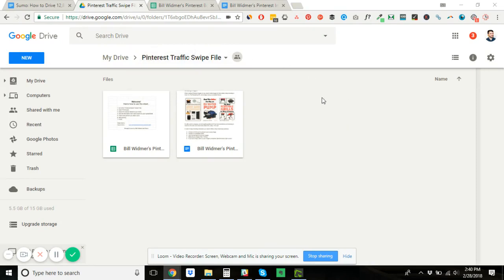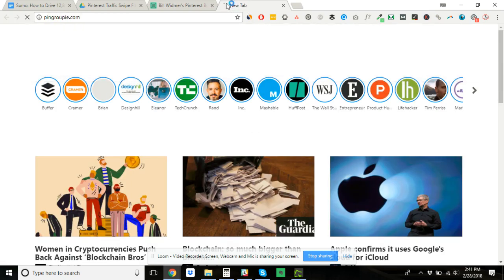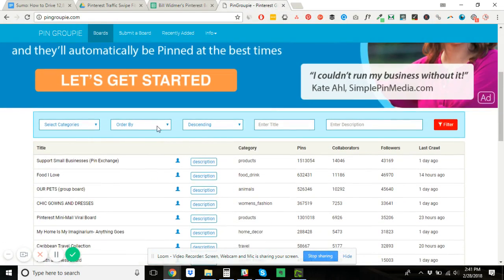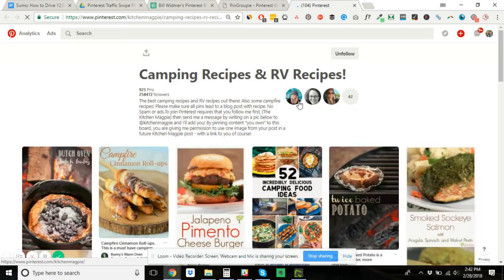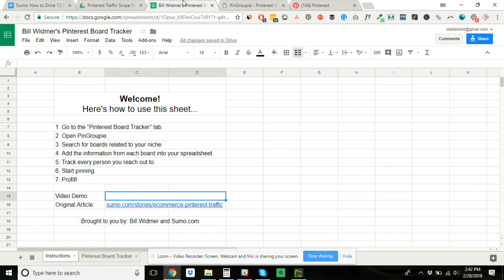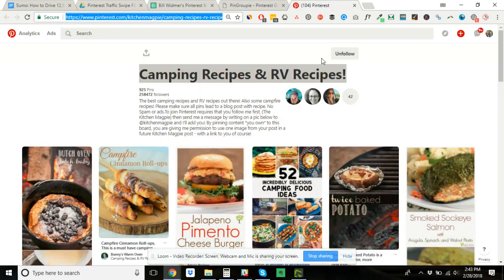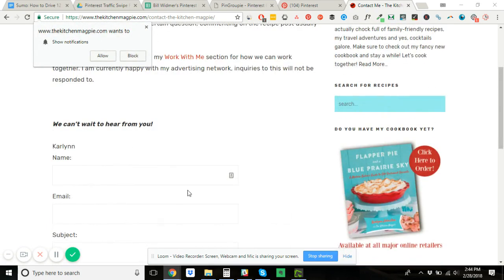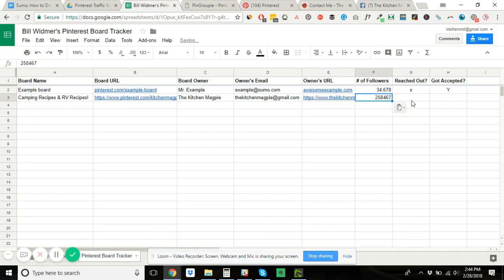How to Use the Pinterest Swipe File from Sumo.com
If you're an eCommerce store looking to get more high-converting traffic, read this Pinterest Traffic guide

This video explains how to use the Pinterest Traffic Swipe File offered in the guide above. You can use it to increase your monthly visitors (and revenue) by tens of thousands every sinle month.

Are you going to use this strategy? Drop a comment and let me know!